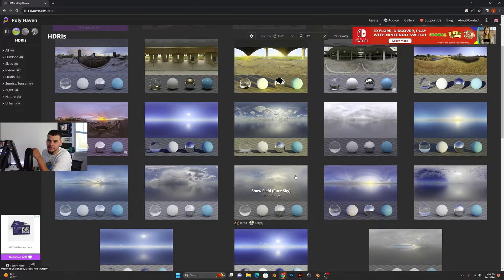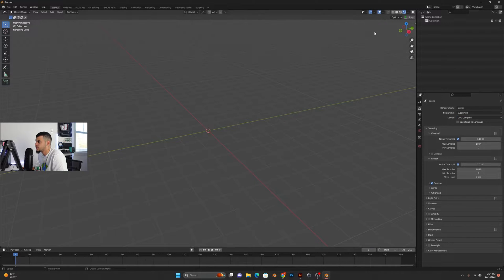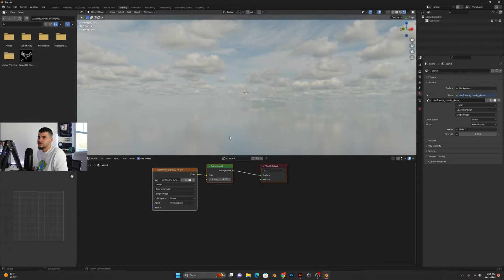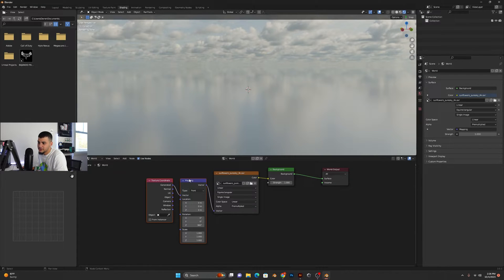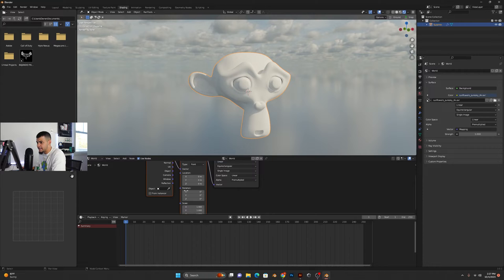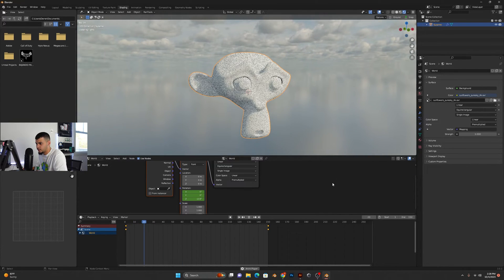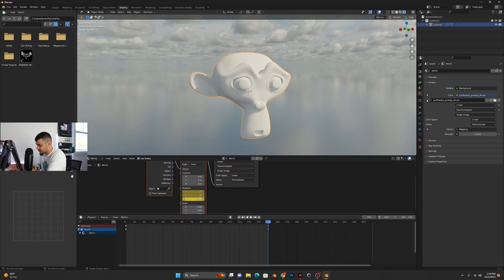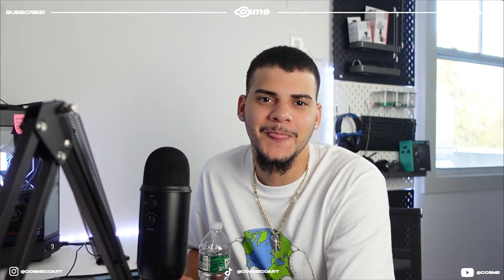HOW TO MAKE ANIMATED SKY IN BLENDER (TUTORIAL)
Welcome, everyone! Today, we're diving into Blender to learn how to create an animated sky. Whether you're a beginner or an experienced 3D artist, this tutorial will guide you through the process step by step. Get ready to bring your projects to life with a mesmerizing animated sky. Let's jump in and start creating!